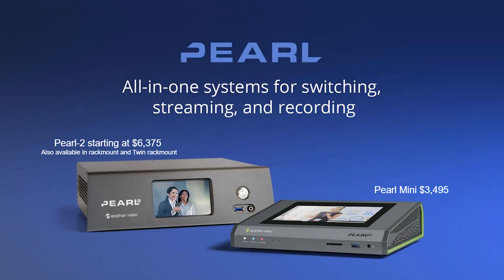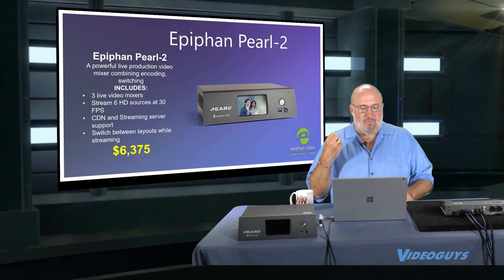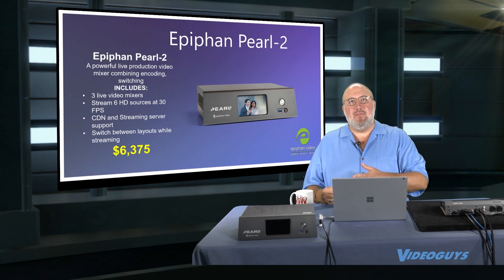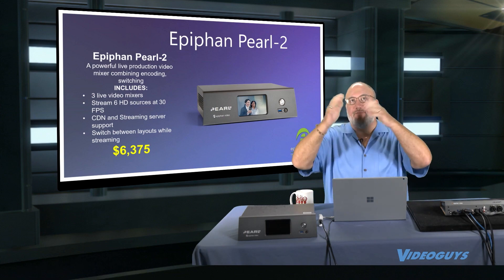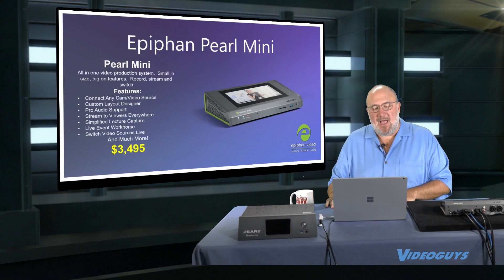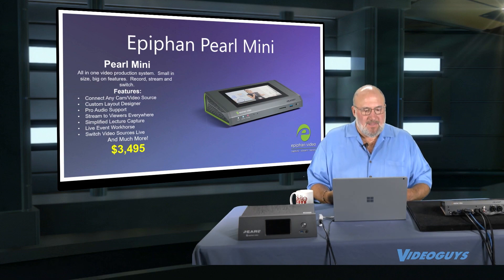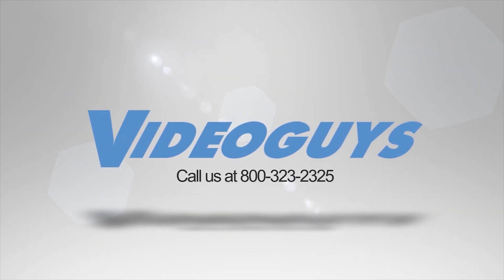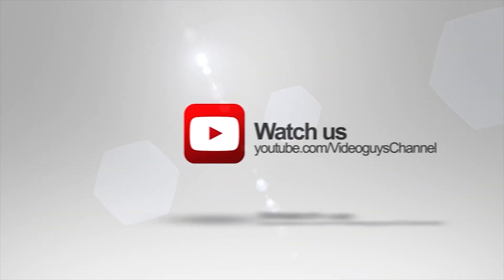Epiphan Pearl Family Basic Rundown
The Epiphan Pearl-2 is a powerful live production video mixer combining encoding and switching.
The Epiphan Pearl Mini is an all in one video production system that allows you to record, stream and switch.